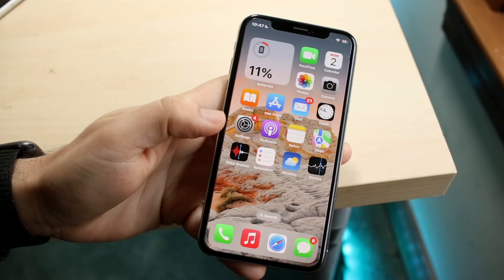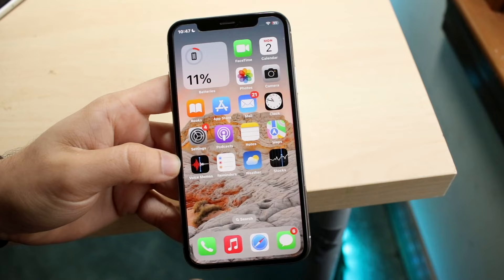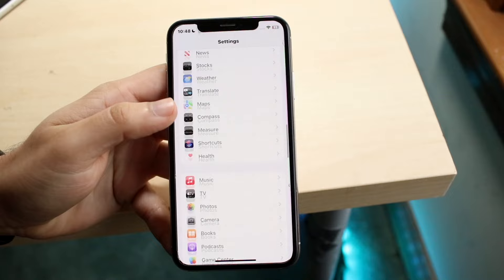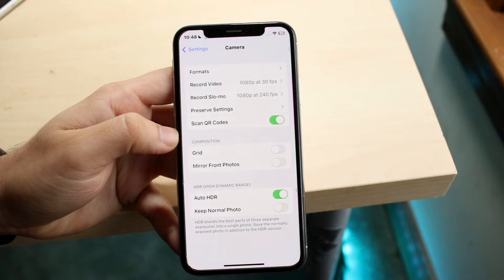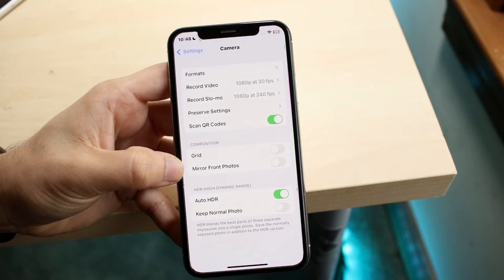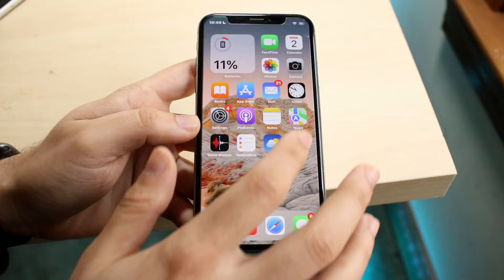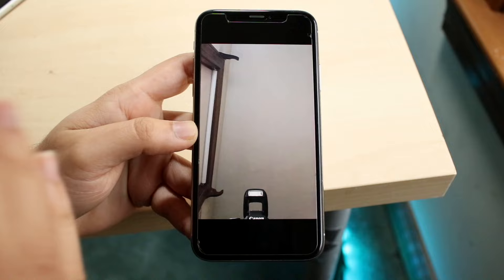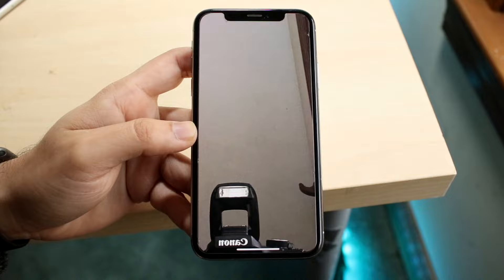How To Change Inverted Camera On iPhone!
Here is exactly How To Change Inverted Camera On iPhone!